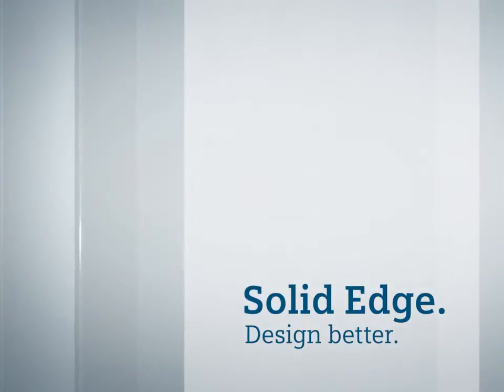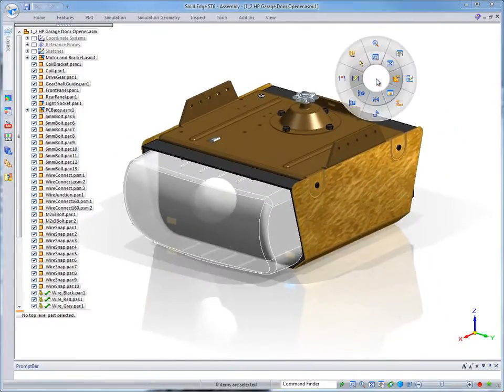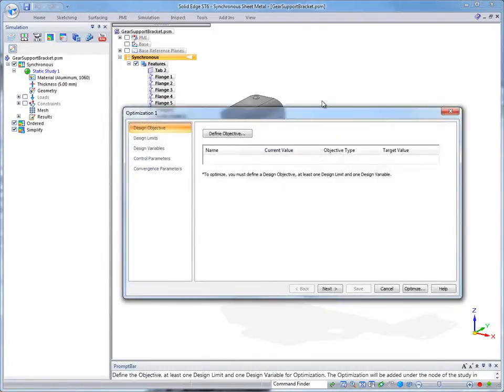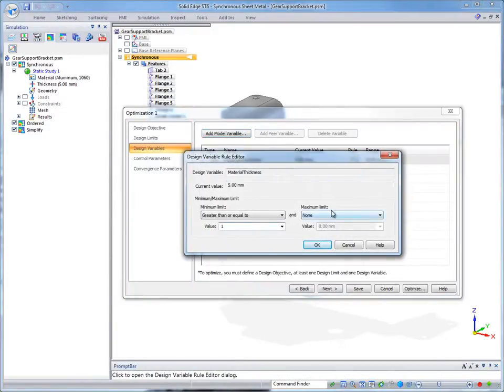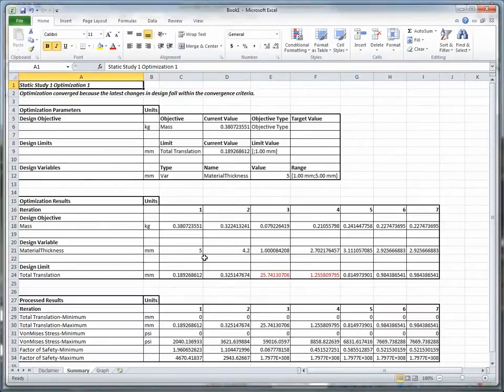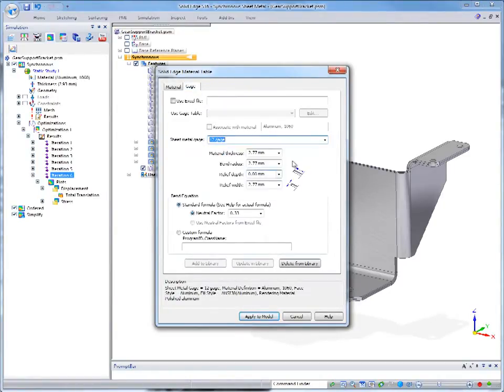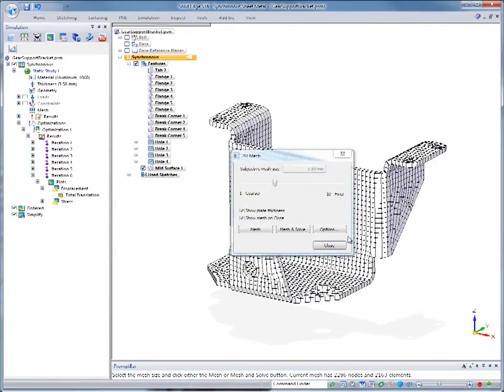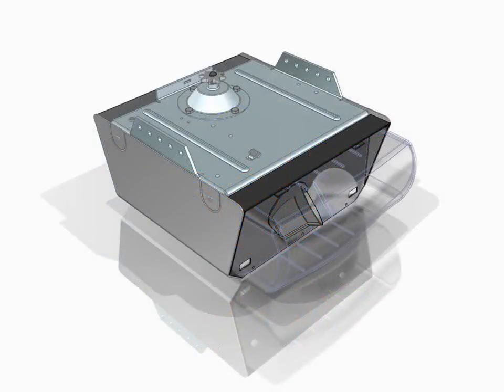Solid Edge ST6 Simulation Optimization (Siemens PLM)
See how Solid Edge can automatically optimize a design to minimize parameters such as material mass or deflection. Let new capabilities in ST6 help determine the best design.

Solid Edge ST6 satisfies over 1000 customer requests to accelerate design, speed revisions and better re-use imported data. Here are some highlights of the latest release of Solid Edge:
Reduce time-to-market by creating stylized designs up to 4 times faster and stamped parts up to 5 times faster.

Lower product costs without sacrificing product quality with a new design optimization tool.

Complete projects quicker with new and improved visualization and search capabilities in Solid Edge SP.

Moving projects or folders of designs from SolidWorks to Solid Edge is made easier with a new bulk migrator.

For More information on how Solid Edge can help you design better please